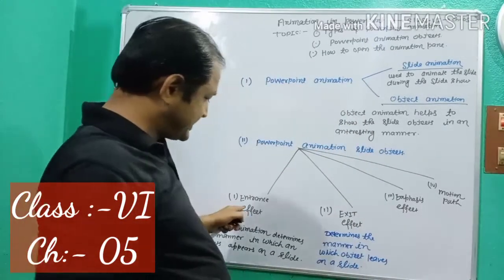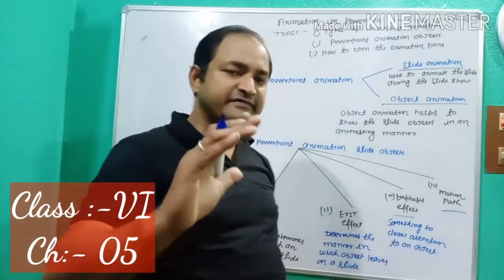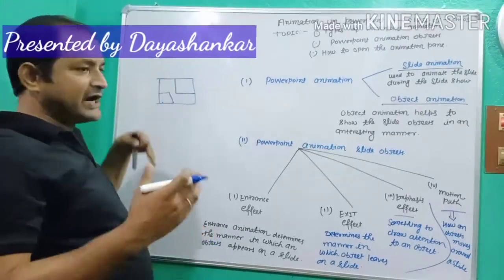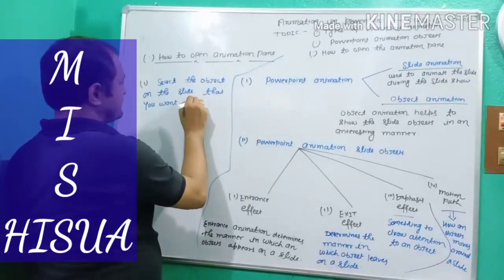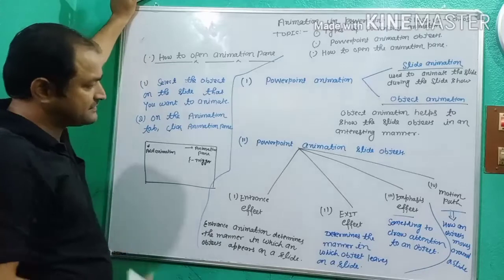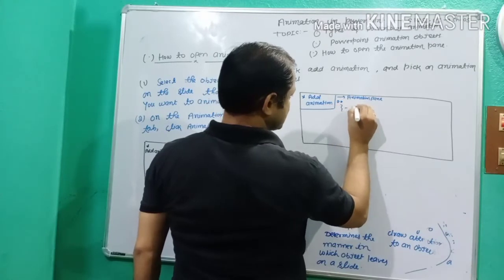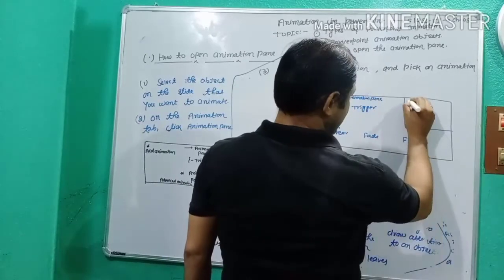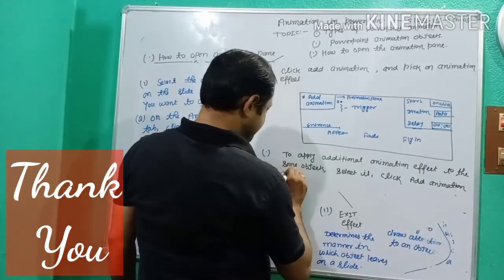Class-6,Ch-5, Animation in PowerPoint